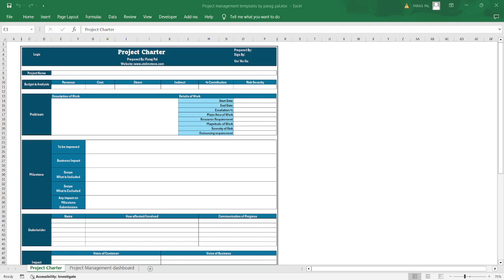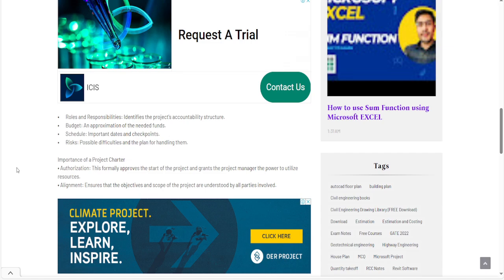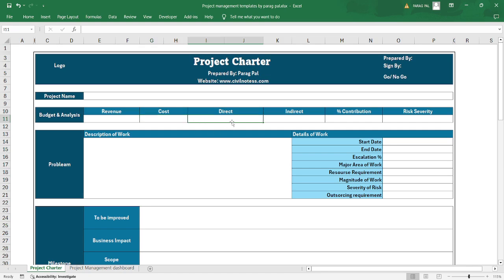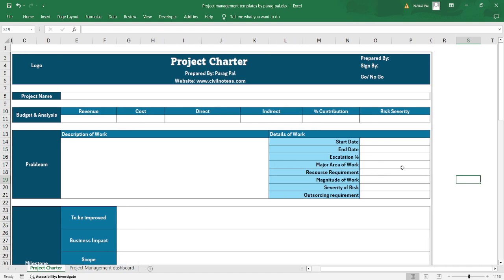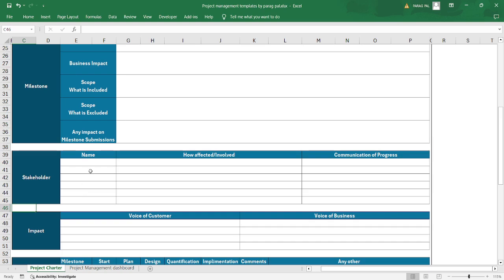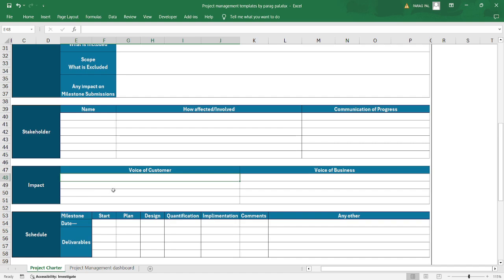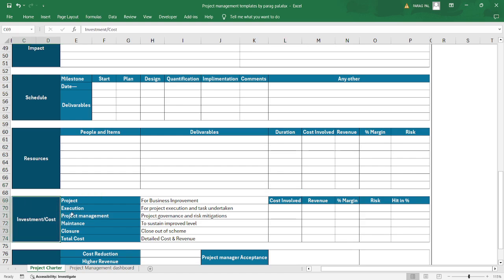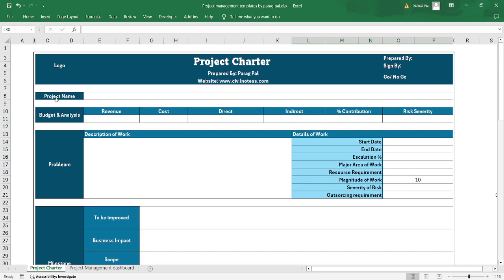Project charter Important tool of project management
Project charter is an Important tool of project management.

A project charter is an essential document in project management that outlines a project's essential details. This is an outline of its principal elements and significance:

Important Project Charter Elements:
Project summary
Scope
Objectives
Stakeholders
Role and responsibilities
Budget
Schedule
Risk